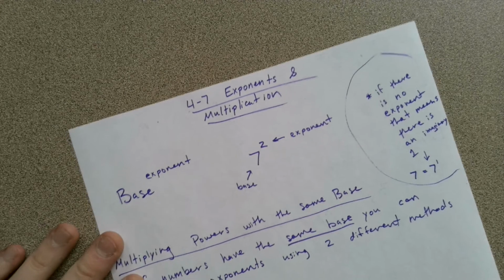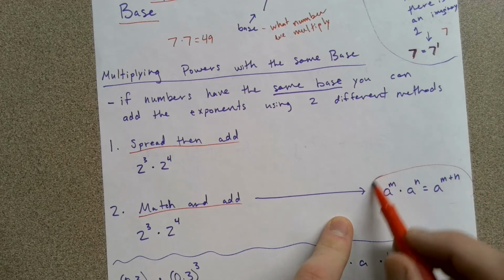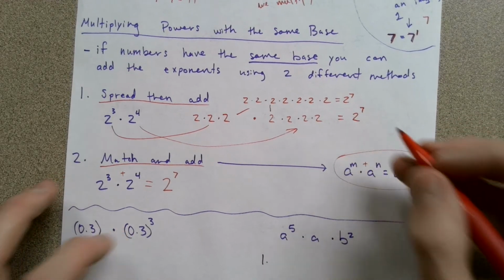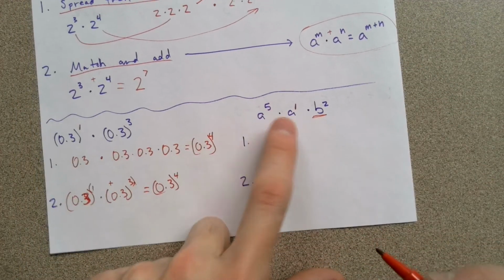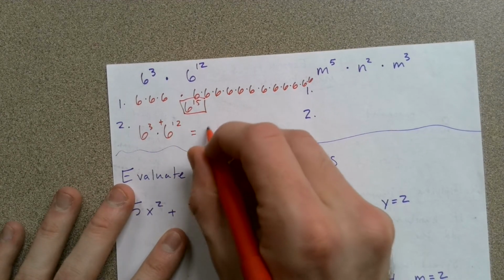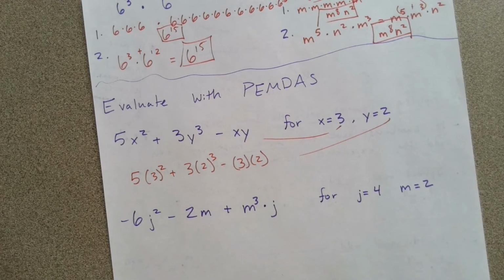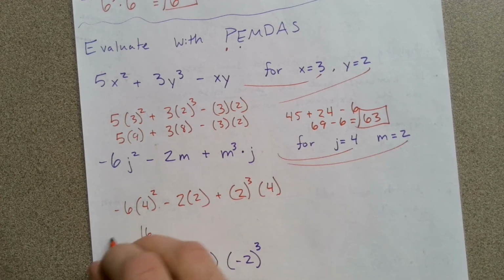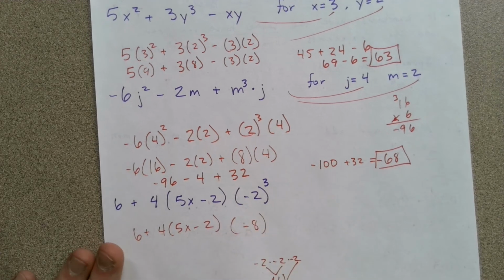4-7 Multiplying Exponents